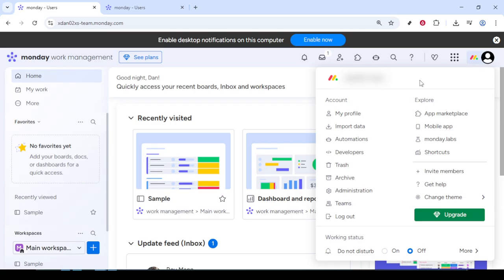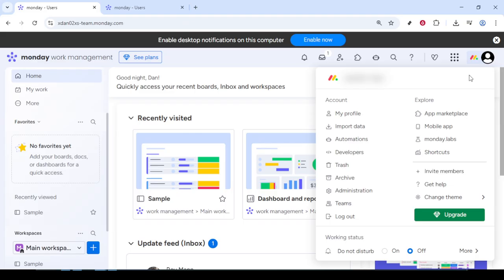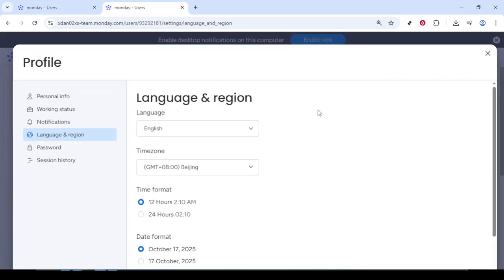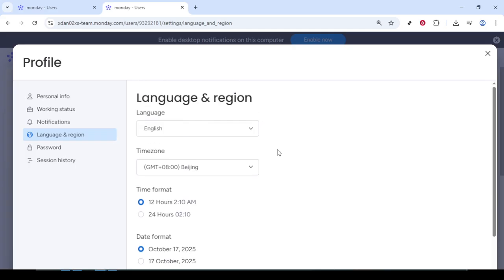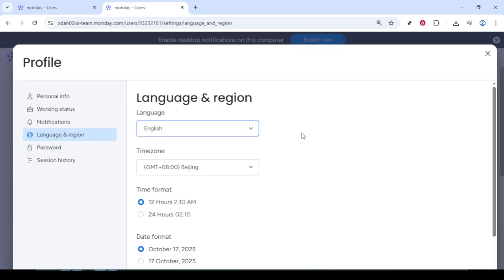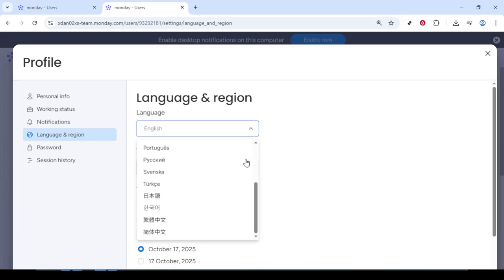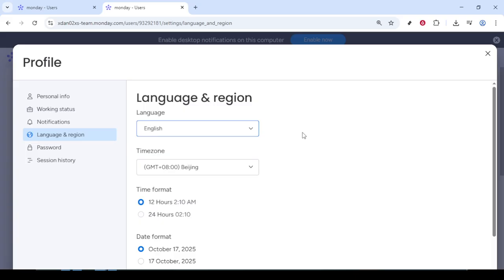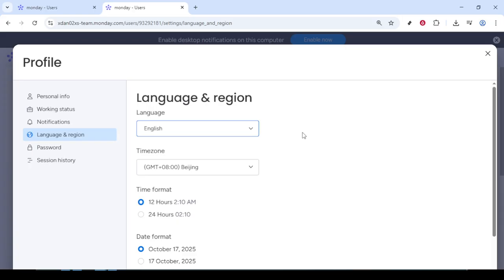How To Change Language On Monday com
In this video, I’ll guide you through how to change the language on Monday.com quickly and easily. Whether you prefer English, Spanish, French, or any other supported language, you can customize your workspace to fit your comfort.

How to switch to a different language

How to apply changes across your workspace

Tips for multilingual team collaboration on Monday.com

💡 Perfect for global teams and users who want a more personalized experience on Monday.com.